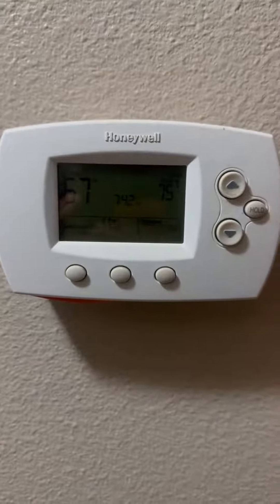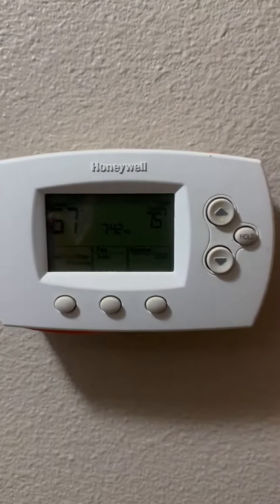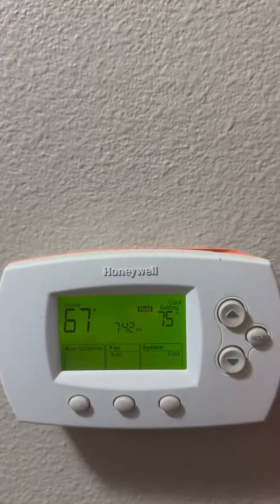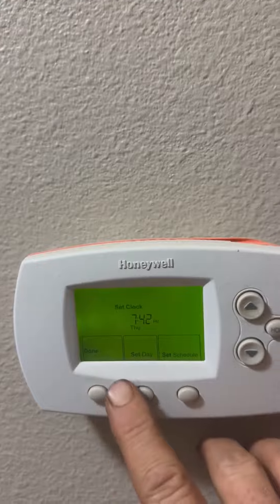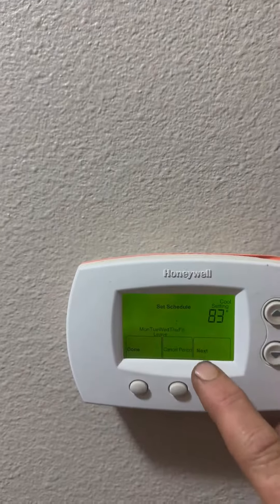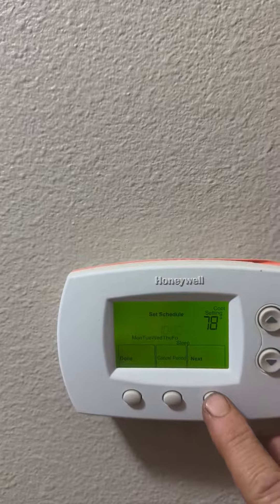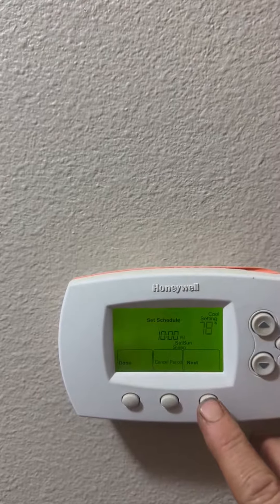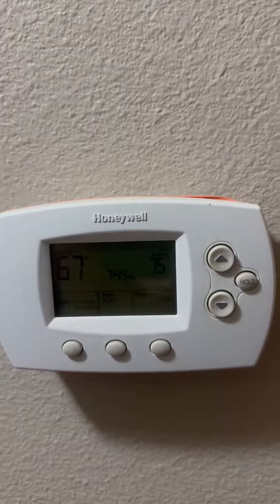Honeywell TH5110D1006 U Non Programmable Thermostat Review